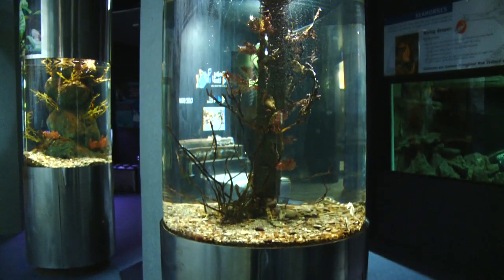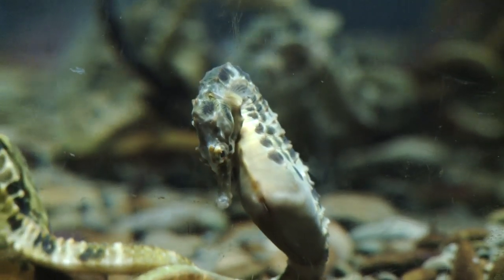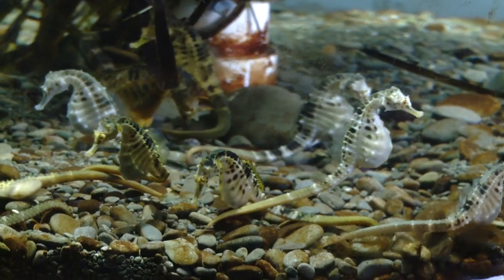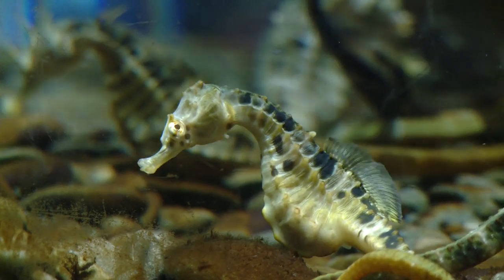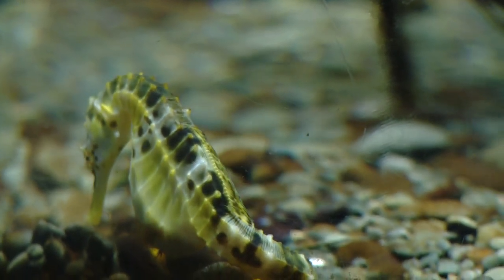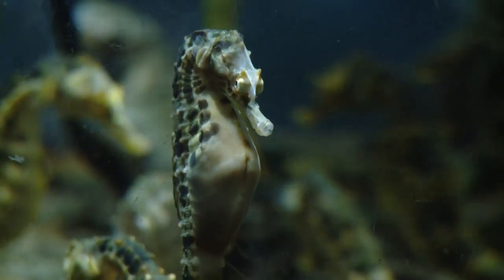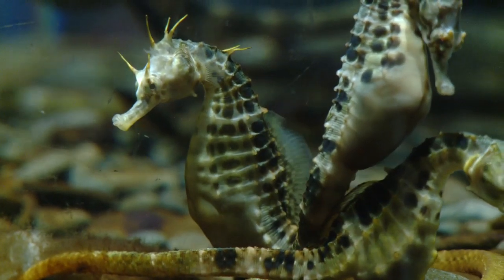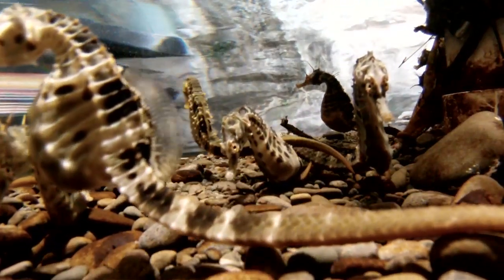Seahorse - National Aquarium of New Zealand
The National Aquarium of New Zealand in Napier is home to the Pot-Bellied Seahorse - one of the largest species of Seahorse in the world. Their scientific name is Hippocampus abdominalis. Here, Bronwyn from the Aquarium explains some of the unique characteristics of Seahorses, including their breeding and eating habits.